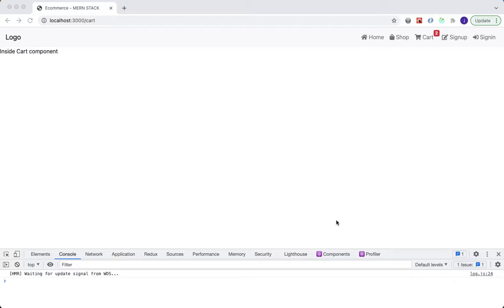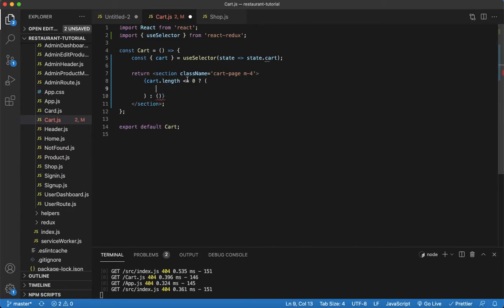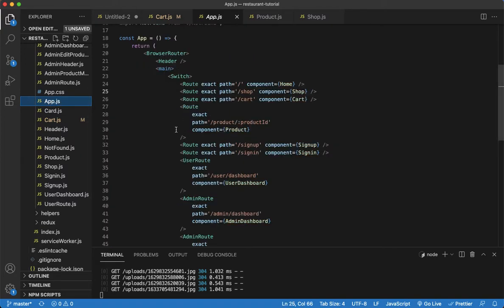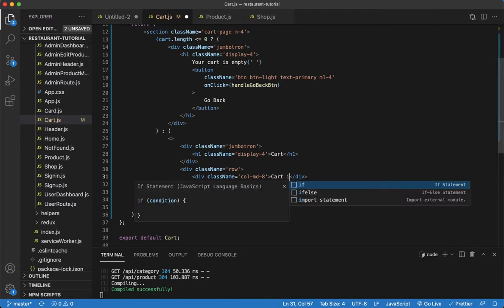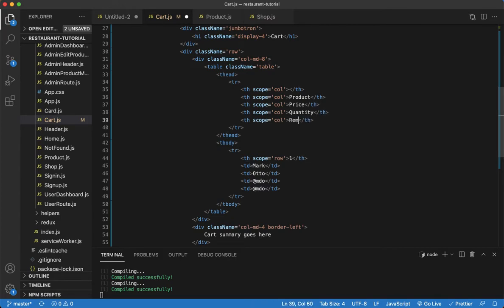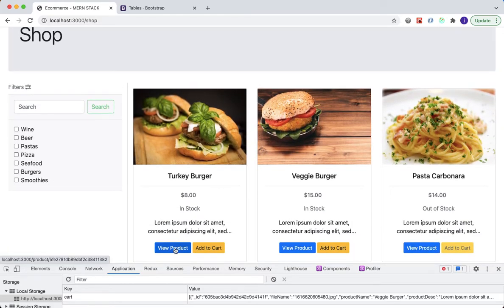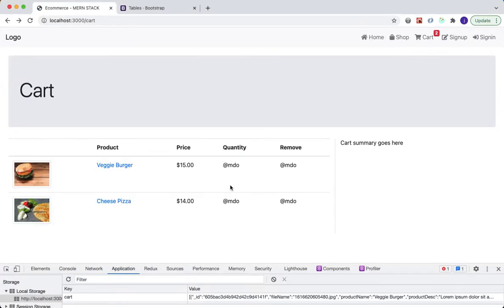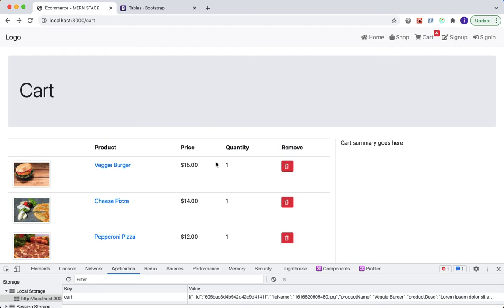[81] Display Cart Items in Cart Page - Ecommerce Tutorial using MERN Stack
This tutorial shows how to display our cart items onto the cart page.